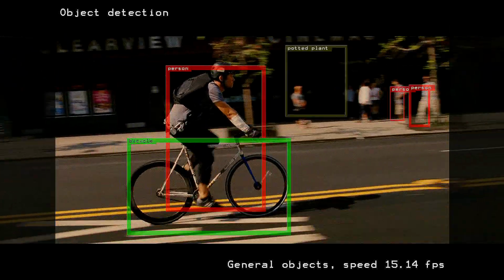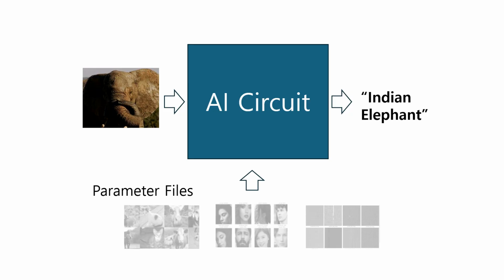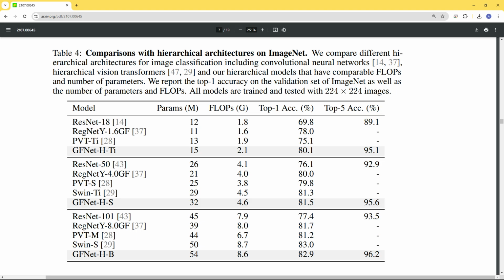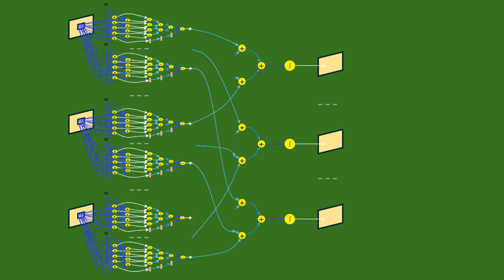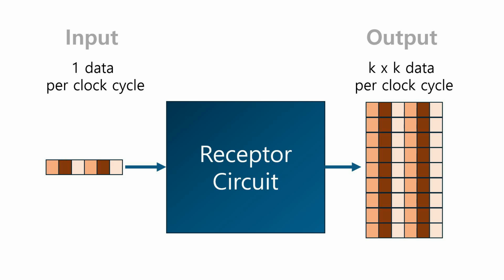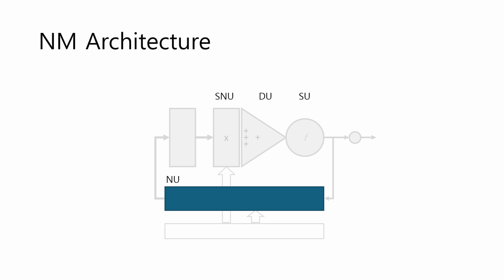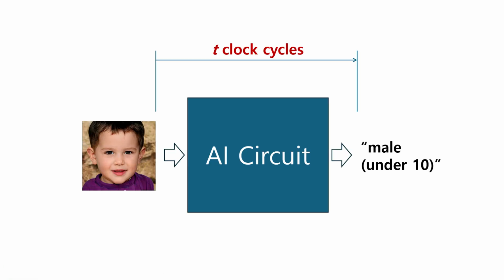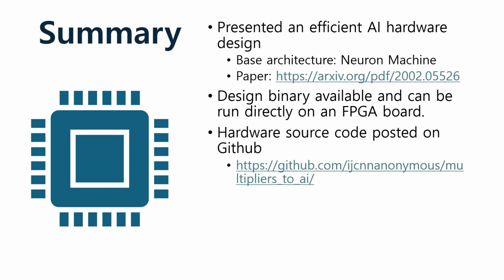[Long Ver.] How to create a high-speed AI chip by connecting a handful of multipliers and adders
Summary
- Presented an efficient AI hardware design
• Base architecture: Neuron Machine
- Design binary available and can be run directly on an FPGA board.
- Hardware source code posted on Github
- Development platform available

00:00 intro
02:54 Table of Contents
03:44 Input/Output and Function
05:17 Convolution Neural Network
07:52 Efficiency in AI Hardware?
09:40 Our Design Goals
12:37 Our Approach and Solutions to the Problems
19:51 System Architecture
22:56 How It Works
25:48 Efficiency Measure
28:42 Source Code
29:14 Summary